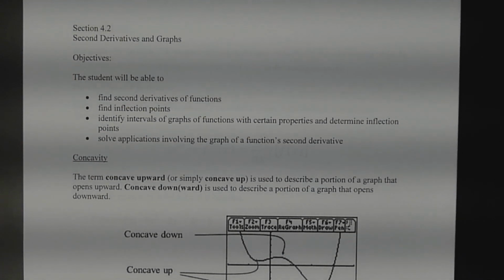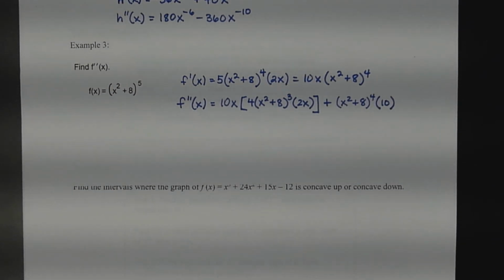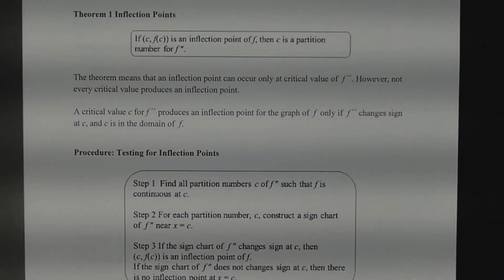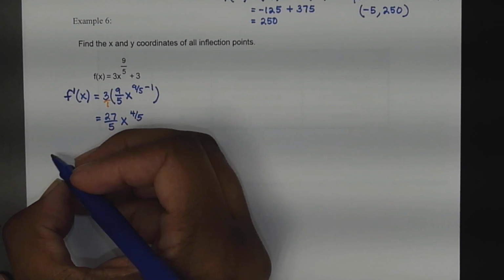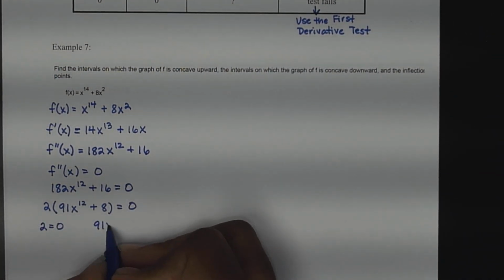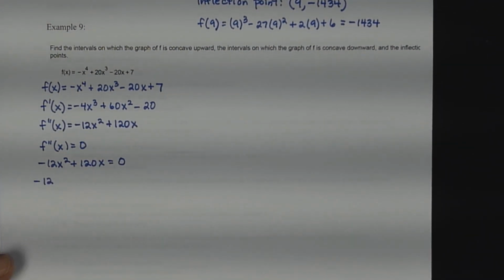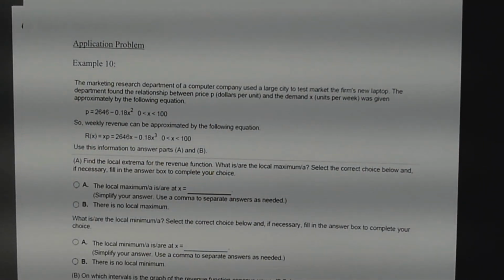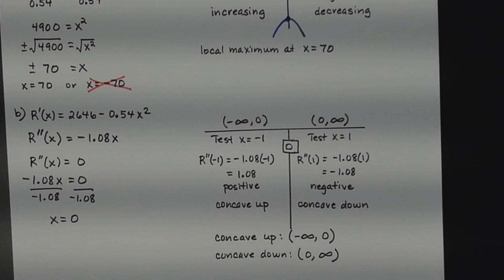MATH 2103 Section 4.2 Second Derivatives and Graphs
This video explains the material from Section 4.2 Second Derivatives and Graphs.